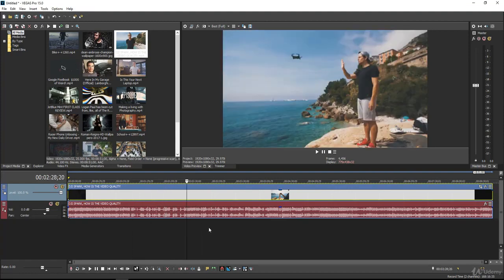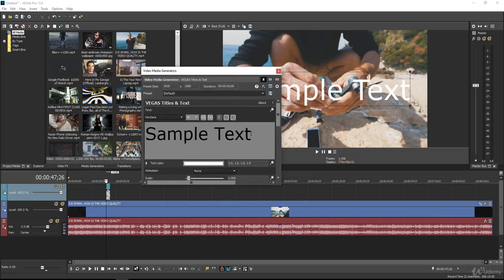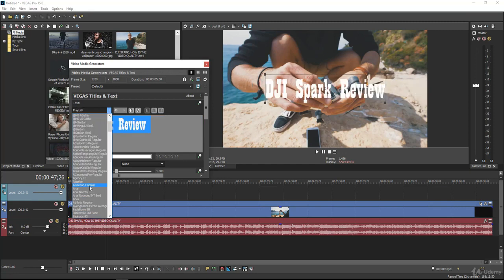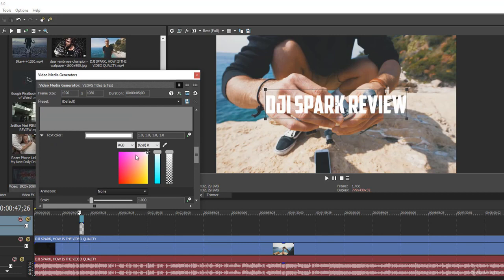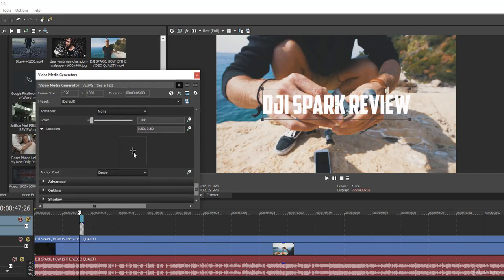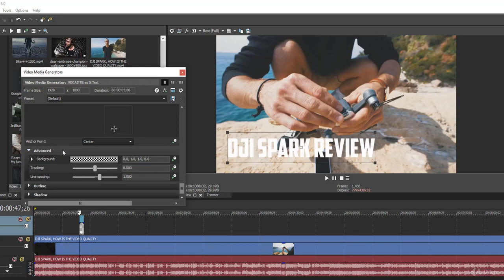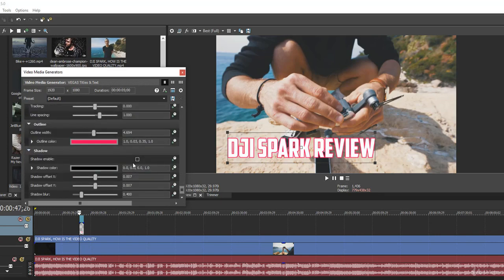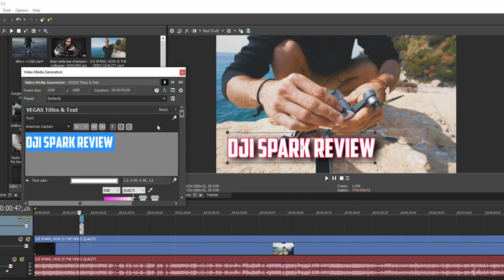How To Add Text In Video Vegas pro 15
How To Add Text In Sony Vegas Pro 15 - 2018

If you are wondering how can you add text and subtitles to your videos well than this is the right video for you! In this video, I will help you with creating 2D text layers and subtitles in Sony Vegas Pro 15. Same effects can be applied to previous versions of Sony Vegas as well as the newer versions.
In this video I'll be showing you how to add text to your video.
It's done in the video editing software called Sony Vegas Pro 13. You can use Final Cut, iMovie, Vegas Pro 9, 10, 11, 12 and 13.

If you want to learn all the basics of Premiere Pro, than this video will help you ' LEARN PREMIERE PRO IN 13 MINUTES':

This post contains some affiliate links, which means that if you make a purchase through one of my links I may earn a small commission – at no extra cost to you. Thanks a billion!

Note: Have in mind that stabilizing a video this way will take away some of the video quality, but that will mostly depend of the quality of your initial video footage.